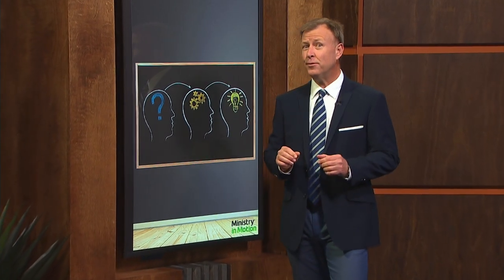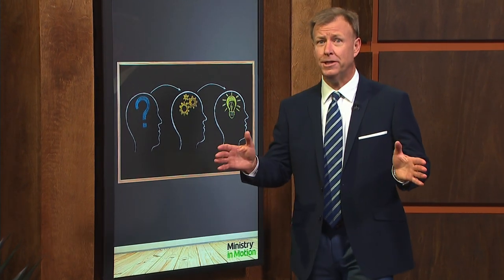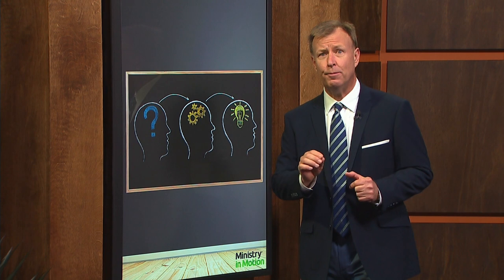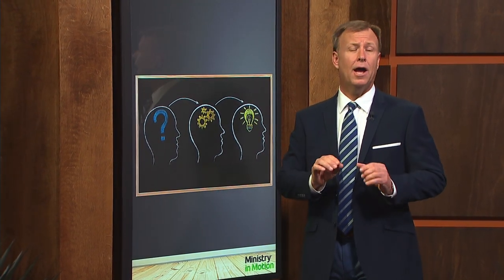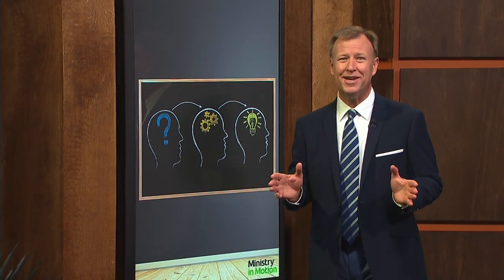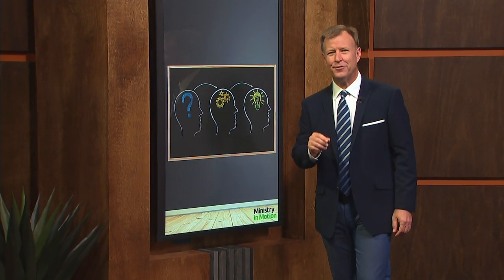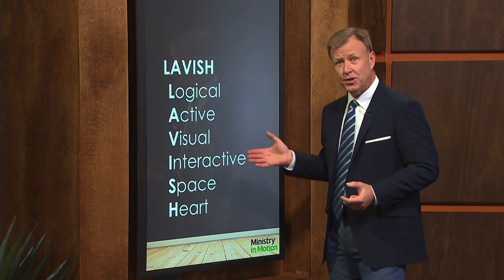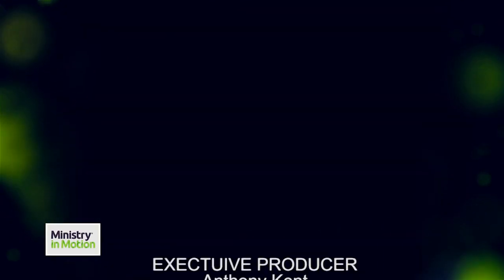Growing and Learning in Your Church - Lisa Morton-Standish